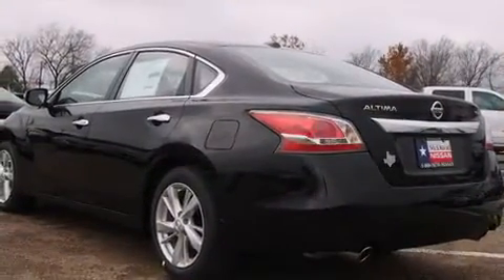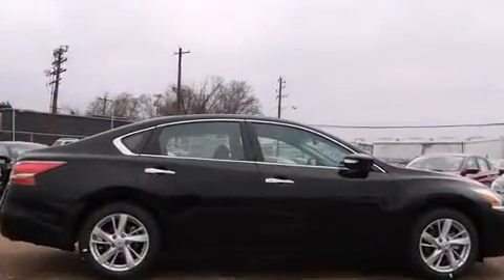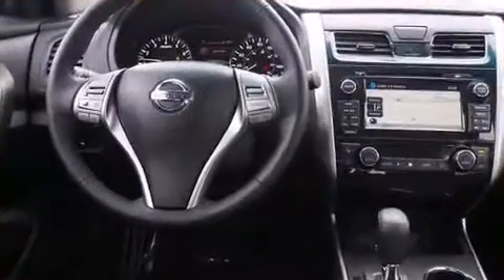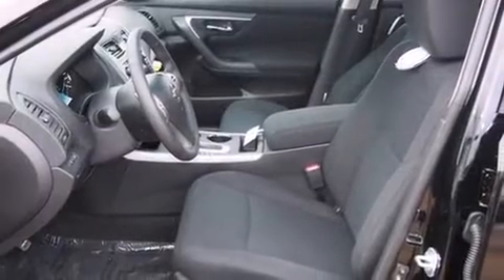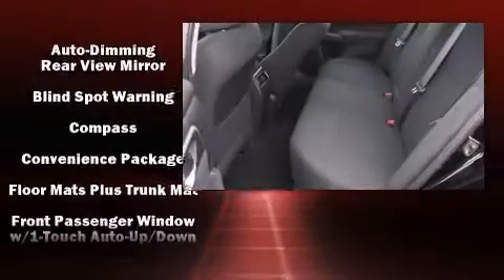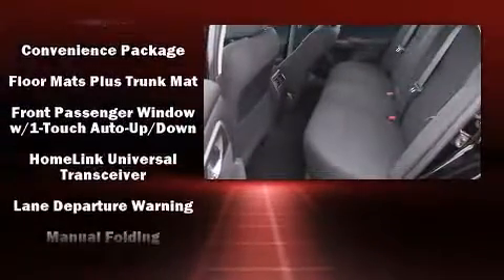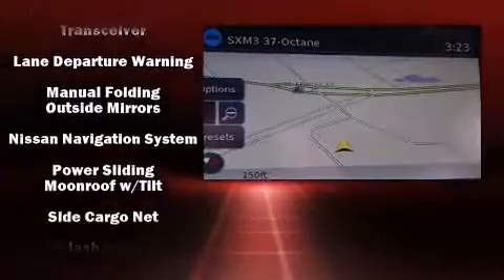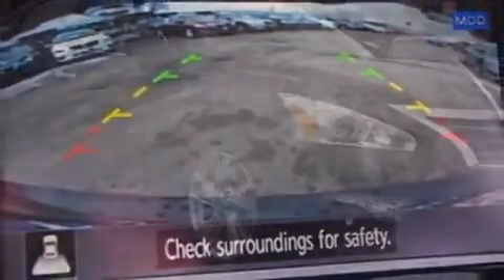2015 Nissan Altima 2.5 SV in Houston, TX 77034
Discerning drivers will appreciate the 2015 Nissan Altima. This 4 door, 5 passenger sedan provides a satisfying ride for all passengers. It features a front-wheel-drive platform, an automatic transmission, and a 2.5 liter 4 cylinder engine. Top features include front dual zone air conditioning, front and rear reading lights, an automatic dimming rear-view mirror, turn signal indicator mirrors, lane departure warning, blind spot sensor, remote keyless entry, and the power moon roof opens up the cabin to the natural environment. Premium sound drives 6 speakers, providing you and your passengers a sensational audio experience. Curtain airbags combine with standard stability control in creating a comprehensive safety network. We know that you have high expectations, and we enjoy the challenge of meeting and exceeding them! Please don't hesitate to give us a call.